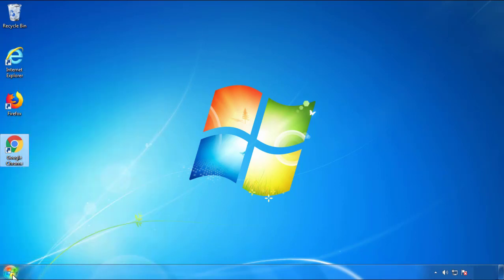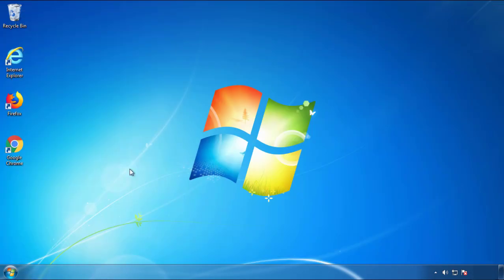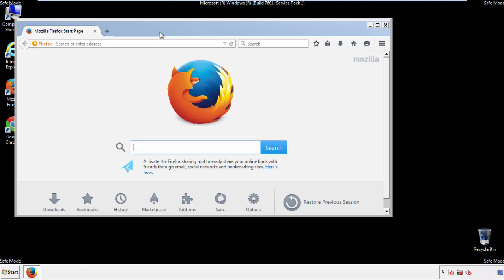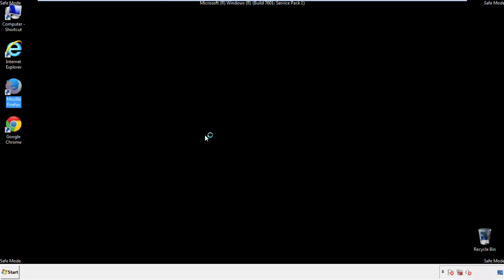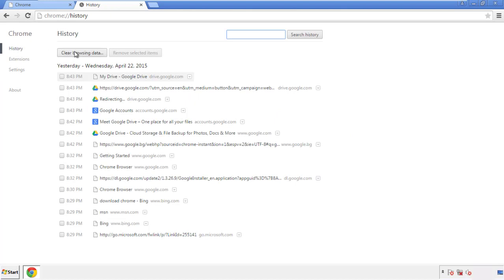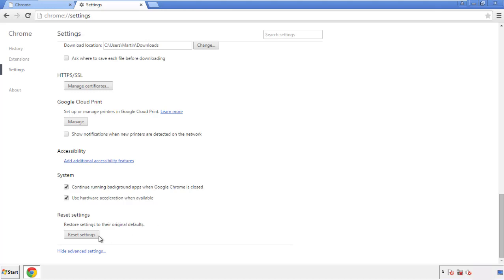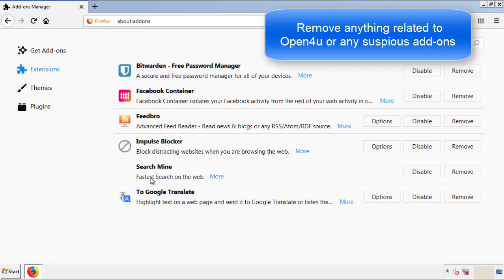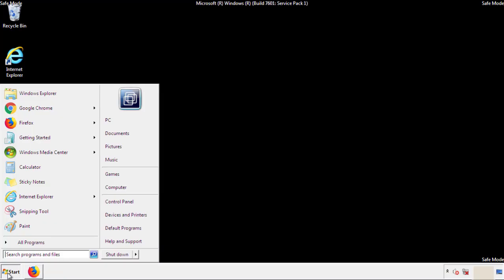Open4u Virus Removal Guide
This video will show you how to remove Open4u from your computer. If you still need help we have a detailed guide to help you with all the steps